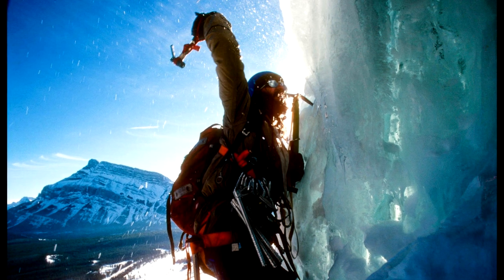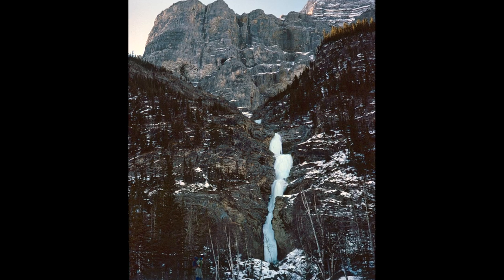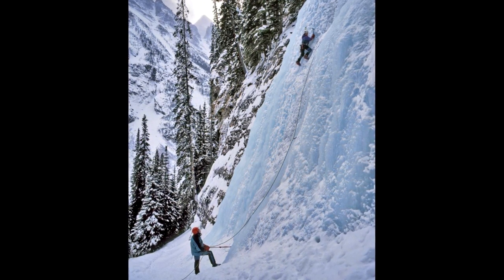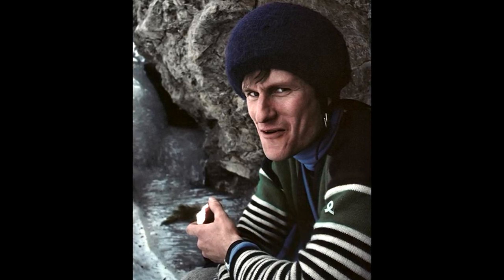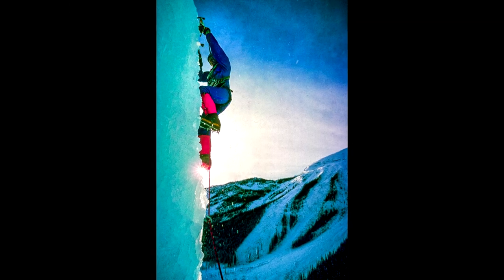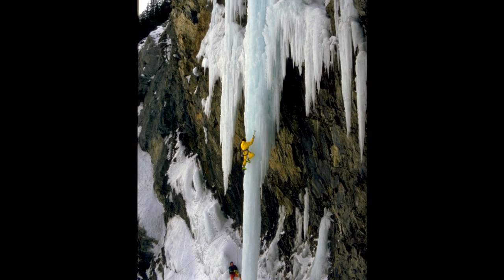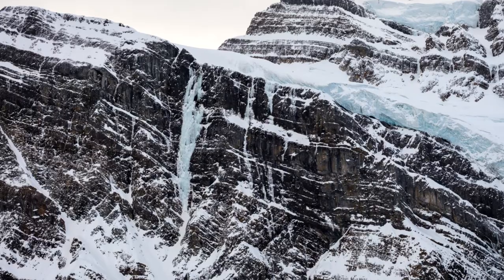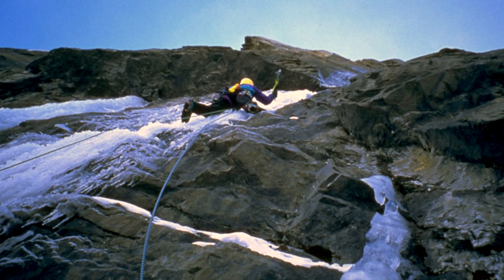Pioneers of Waterfall Ice Climbing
This film tells the story of the development of the sport of waterfall ice climbing during the 1970s, 80s and 90s and celebrates the pioneers of this activity.

The Canadian Rockies are endowed with three things that make for great waterfall ice climbing — big cliffs, lots of water and cold temperatures in winter. Consequently, there are lots of frozen waterfalls which are perfect for ice climbers. And Canmore and the Bow Valley are the centre for this sport.

During the 70s, the new sport of waterfall ice climbing was born. Scottish mountaineer Hamish McInnes invented a new type of ice axe with a steeply drooping pick that allowed climbers to hook into steep ice and pull themselves up. He called this new ice axe the Terradactyl, revolutionizing how mountaineers climb ice. It was now possible to climb even the steepest frozen waterfalls.

In this film by Glen Crawford with interview film footage from Chic Scott, Rob Wood, Jack Firth, Laurie Skreslet, Jeff Marshall, Guy Lacelle, Bruce Hendricks and Joe Josephson tell epic stories of their pioneering waterfall ice climbs. Enhanced with historical photographs and linked with explanatory narration, the development of this sport, which is now popular all around the world, is explained.

As well as telling the stories of their historic ascents, these climbers speak of their passion and love for the sport. Filmed 25 years ago, this film shows them in their prime.

This film is part of the Pushing the Limits: The Legacy project, generously supported by Dr. Bill Hanlon and Lake Louise Ski Resort.